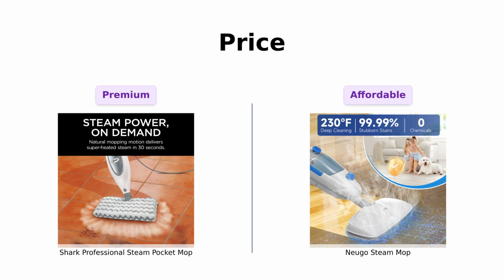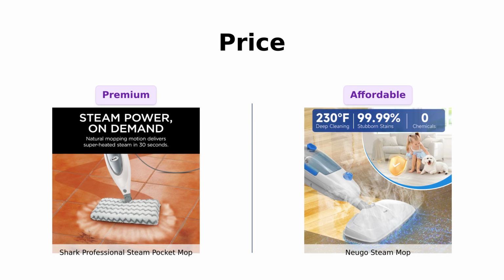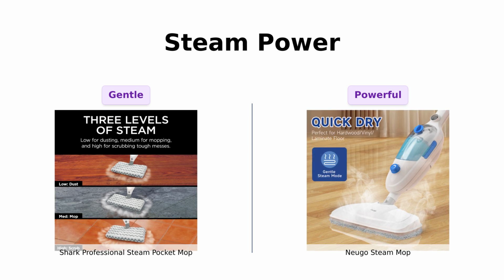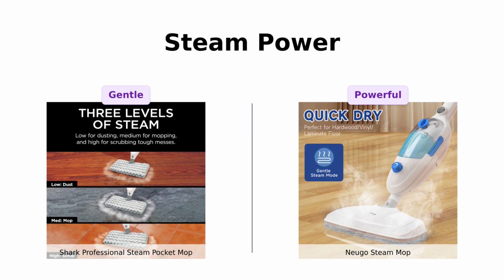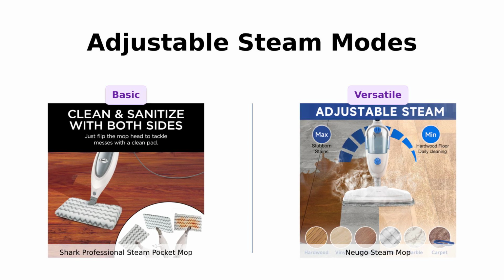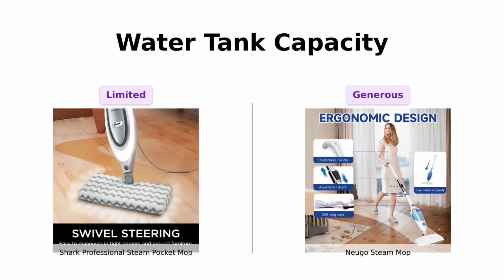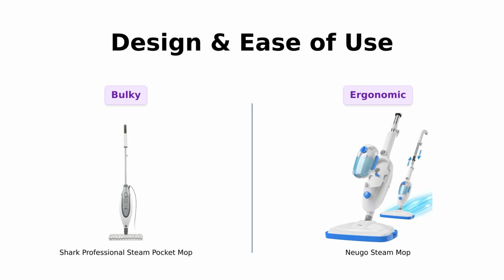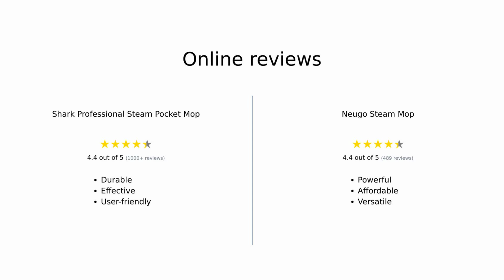Shark S3601 vs Neugo Steam Mop 🌟 Which is the Best Floor Cleaner? 🧼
In this video, we compare the Shark Professional Steam Pocket Mop for Hard Floor (S3601) and the Neugo Steam Mop for Hardwood Floor Cleaning! Check out the differences between the two products:

Find out about their features, prices, and performance to help you choose the perfect floor cleaner for your home! 💡✨🏠